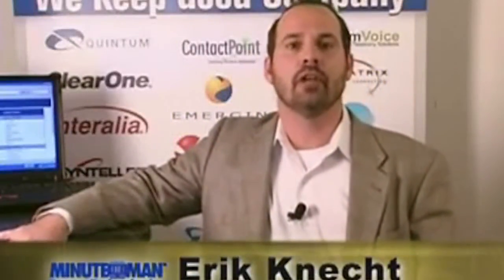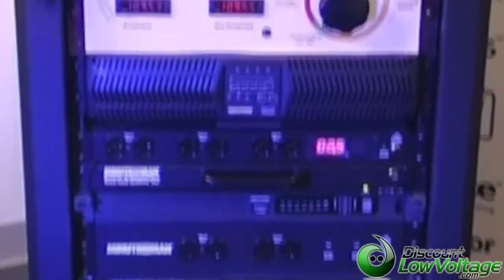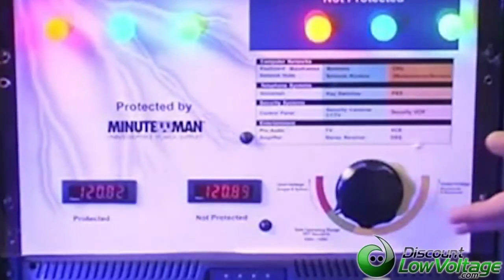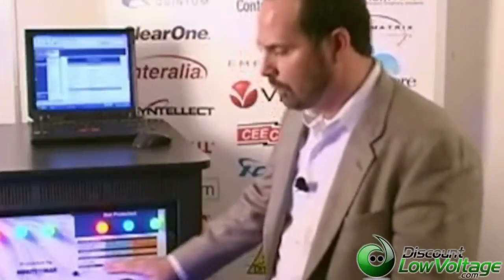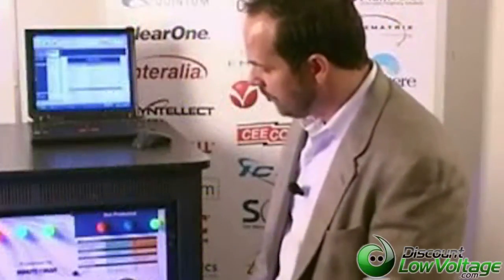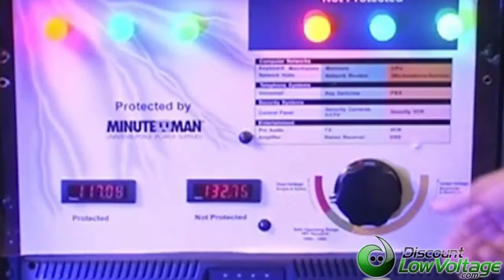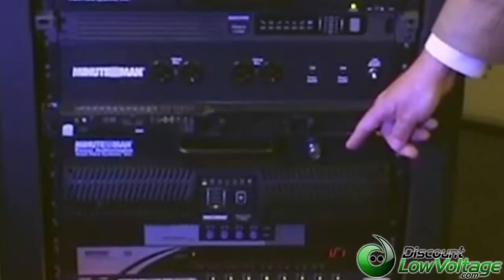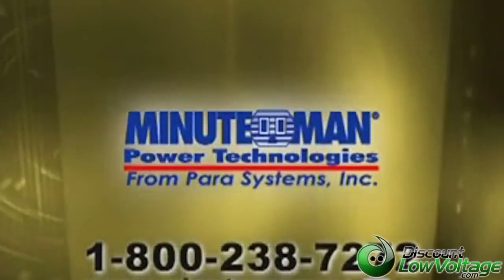What is a UPS Uninterruptible power supply - Minuteman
The guys at Minuteman give us a sweet demo and explain in great detail why and the benefits of a UPS for your equipment.